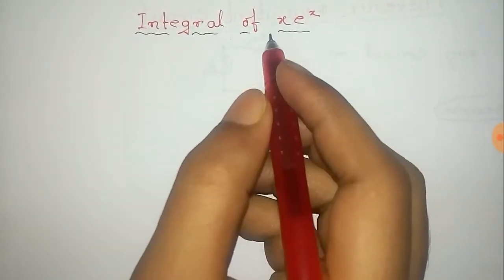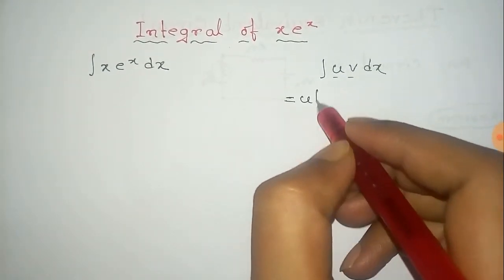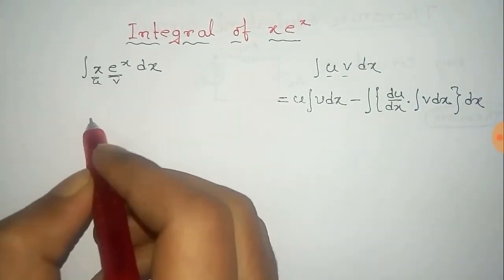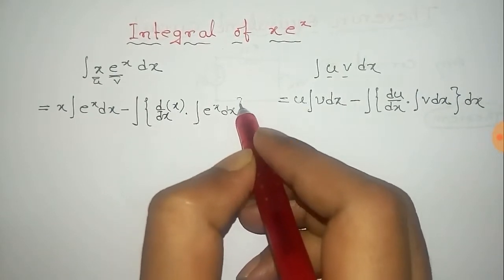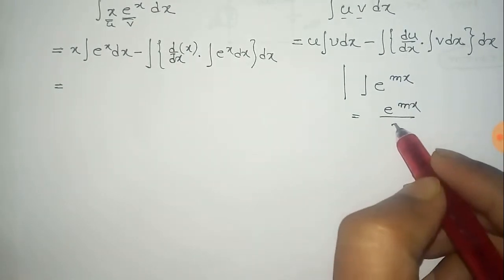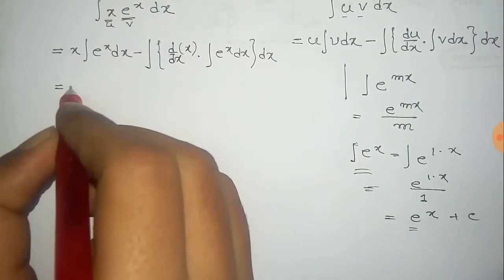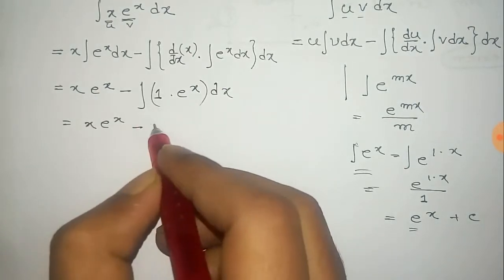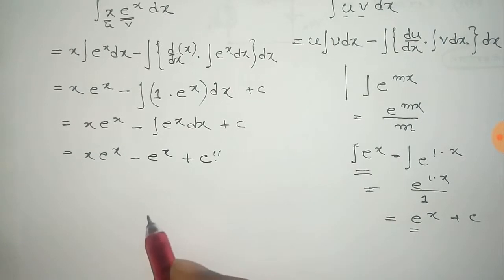Integral of xe^x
In this video we have shown the integration of x*e^x by parts.